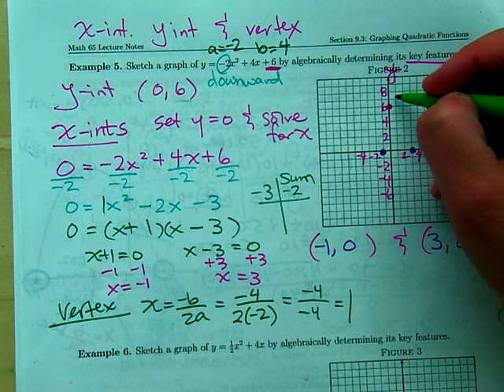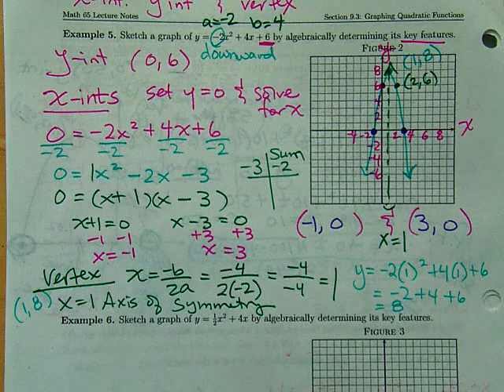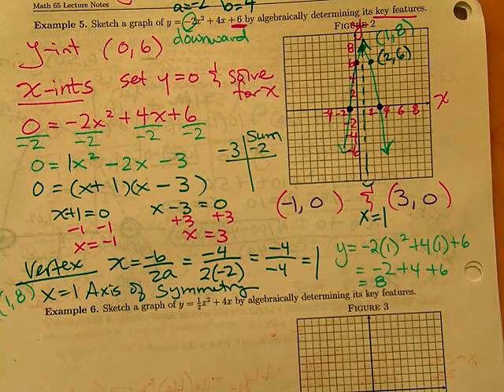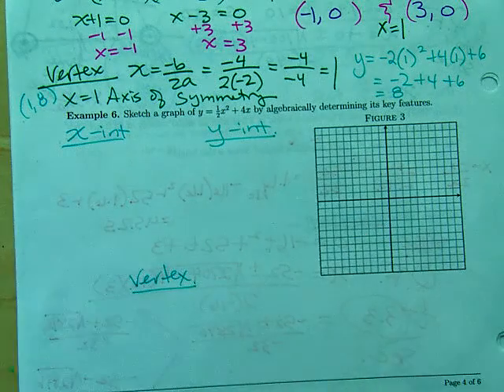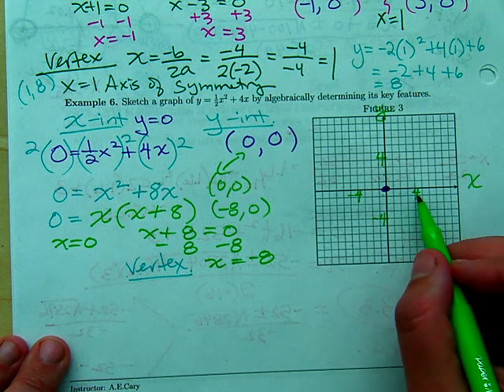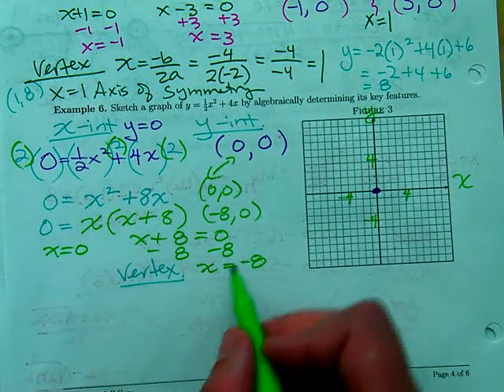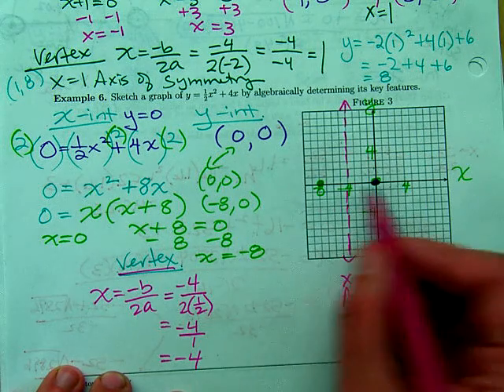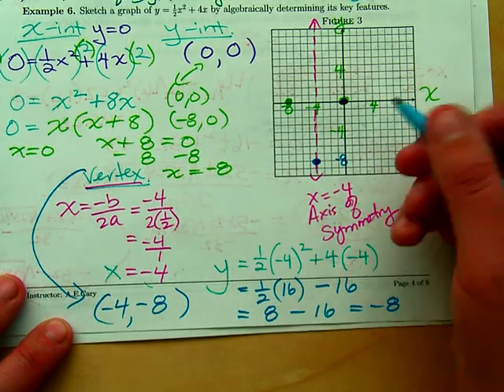Finding X & Y Intercepts of Quadratic Functions Part 7